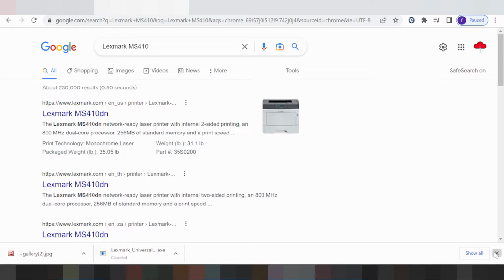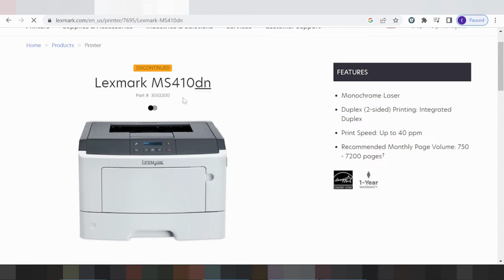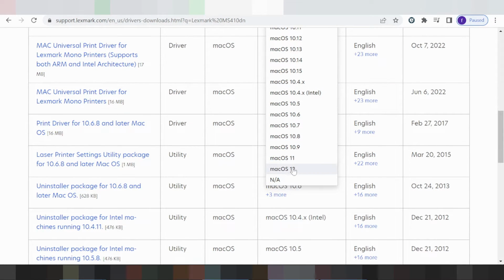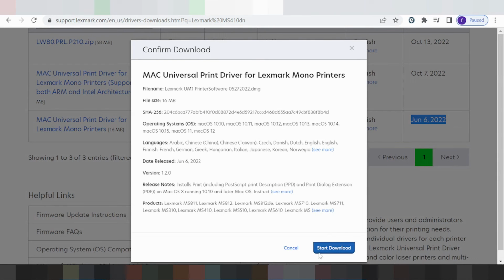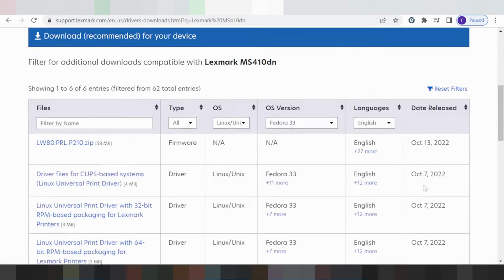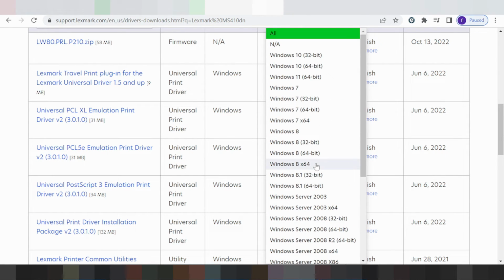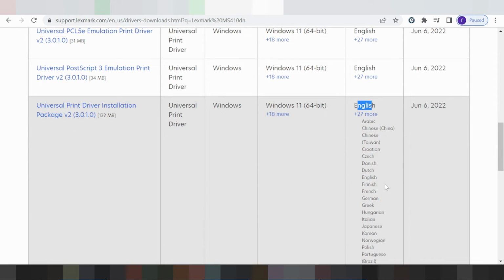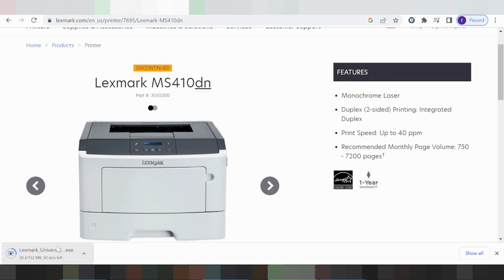Lexmark MS410 Driver Download and Setup Windows 11 Windows 10,Mac 13, Mac 12, Mac 11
the here link download for Lexmark MS410